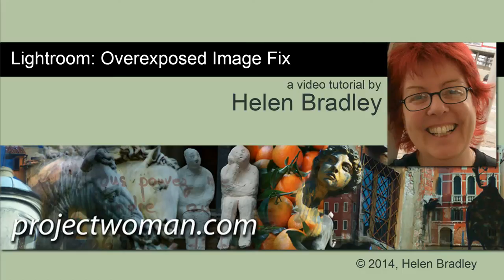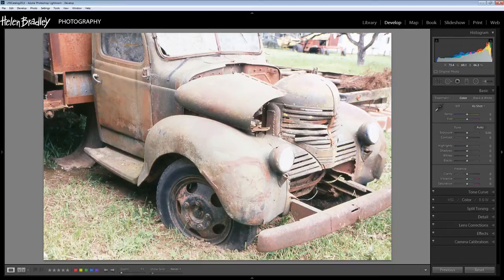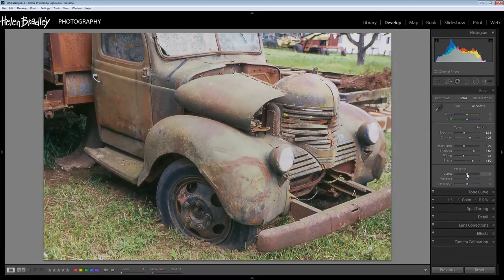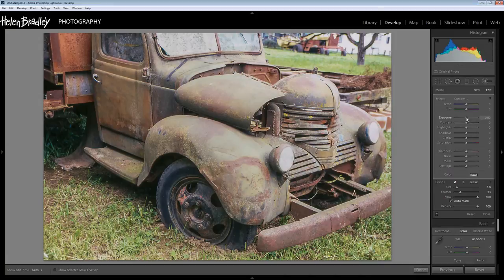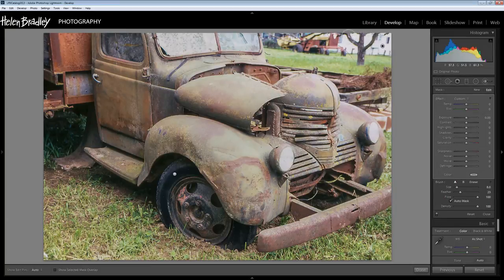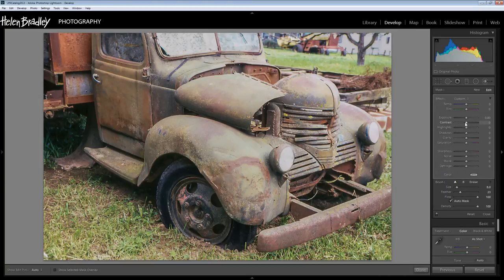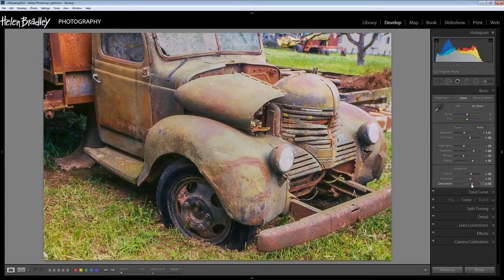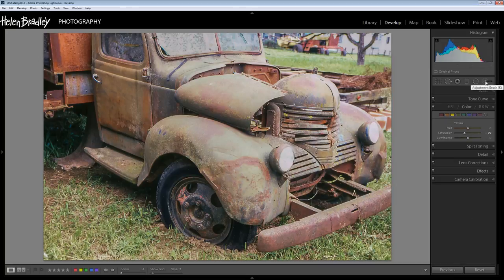Lightroom - Quick Fix for an OverExposed Photo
See how to quickly fix an overexposed image in Lightroom. You will see how to make the fix and then how to adjust other areas of the image to fine tune the results.